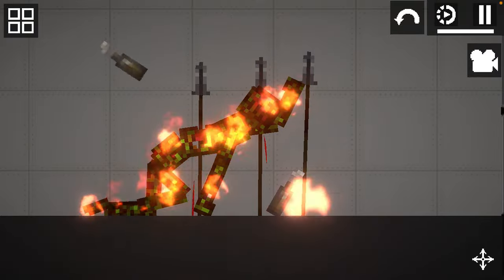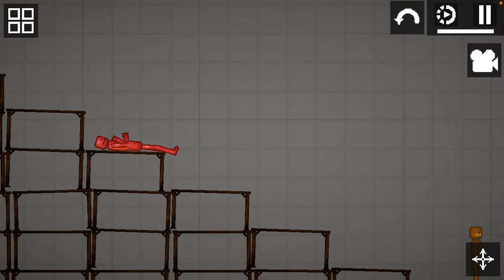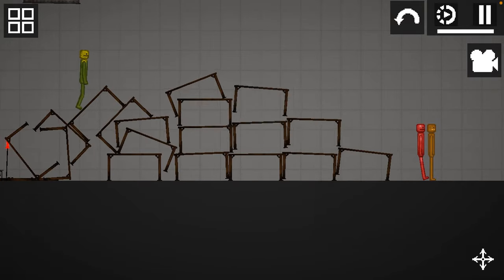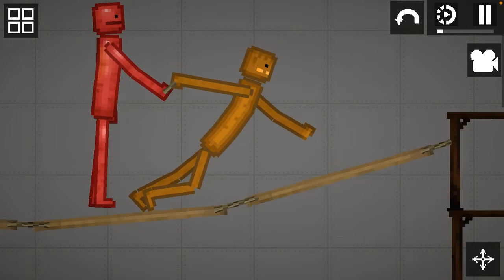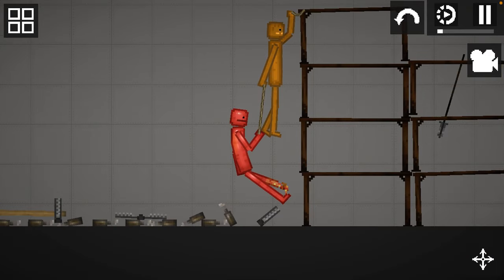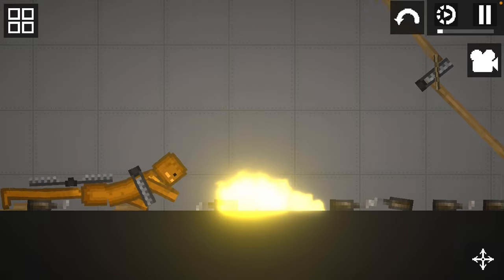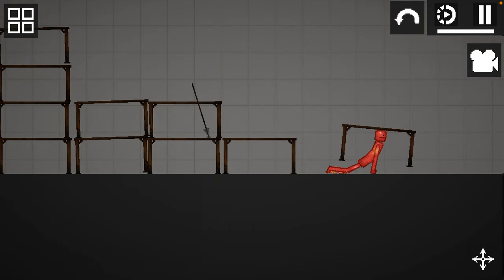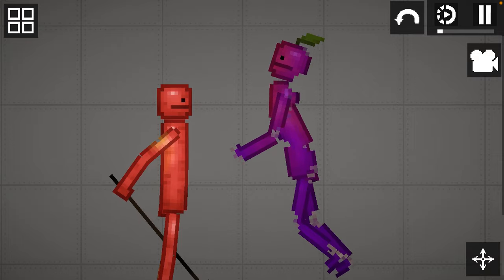the trap (melon playground)